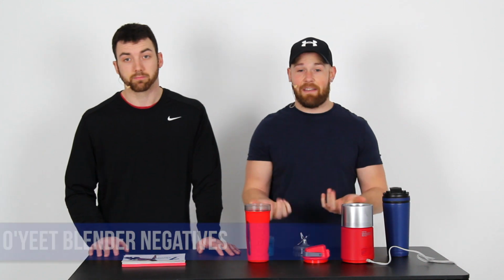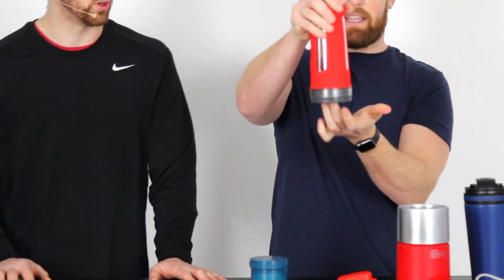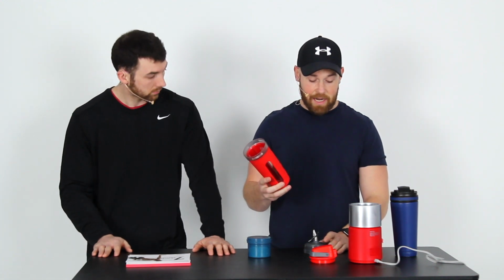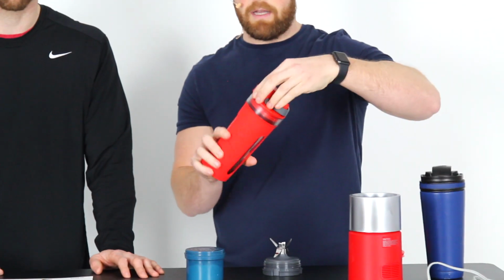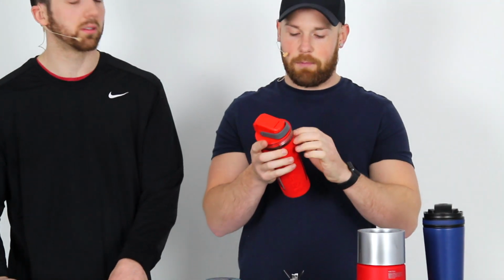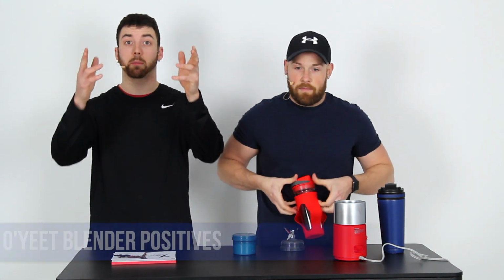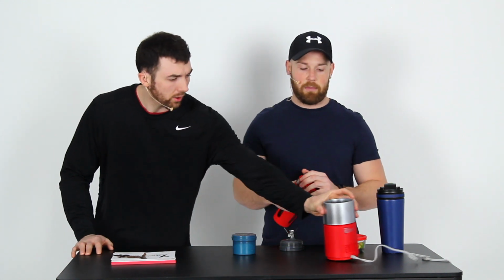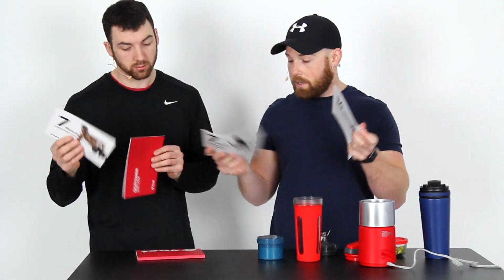The Most Powerful Personal Blender – The Oyeet Personal Blender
Note Amazon Review Error Actual Numbers: Reviews: 4.5/5 - 1,328
Alex & Mike review the O'Yeet Personal Blender. The most powerful personal blender for making nutrient and vitamin extraction- packed smoothies. Load it up with your favorite whole foods like nuts, berries and spinach, then push, twist and blend your way to a healthier lifestyle. Easily fits office, home, gym, hotel, homestay.

Our goal of this channel is to cover anything related to health, fitness and your overall well-being. Mike, Alex, Liz & others will be reviewing health/fitness/pain relief/therapy products as well as providing content related to Bob & Brad's Channel.